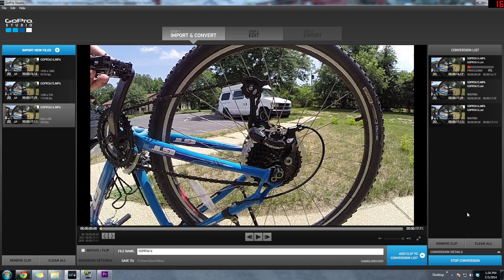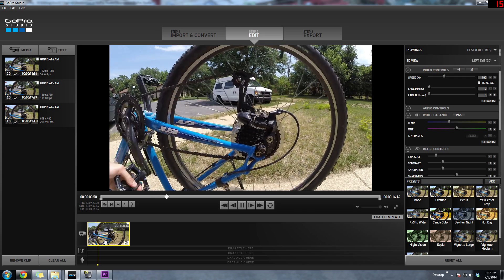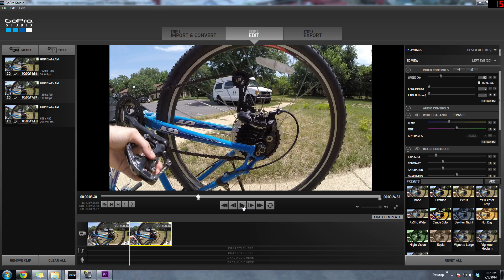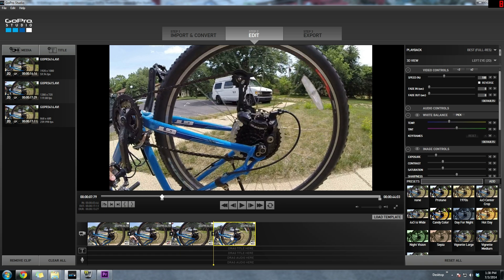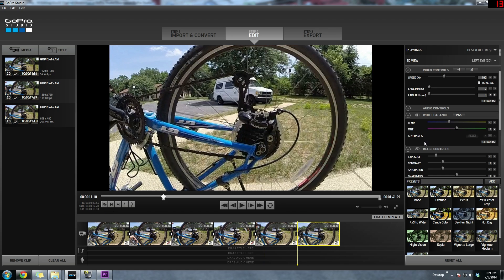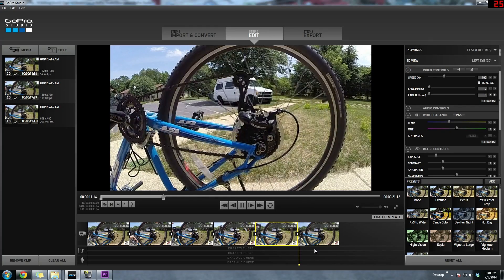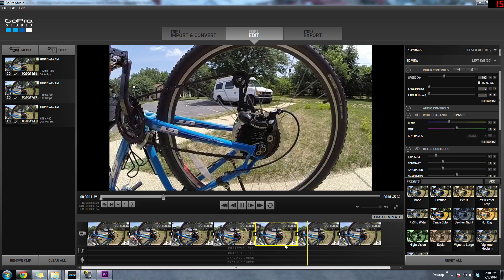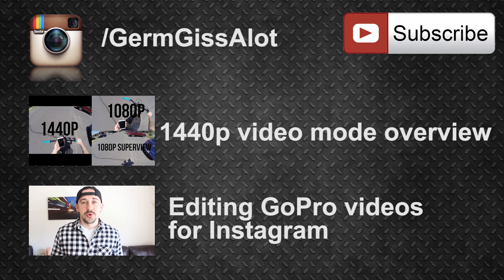GoPro Tutorial: How To Slow Motion in GoPro Studio 2.0 - Jeremy Sciarappa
In this quick and easy GoPro tutorial I want to go over slow motion in GoPro Studio 2.0. Specifically I want to go over how to make only certain sections of a video clip slow motion, when filmed in 60 fps, 120 fps or 240 fps. Hope you find it helpful!

Equipment used:
GoPro HERO3+ Black Edition
GoPro HERO3+ (UK LINK)